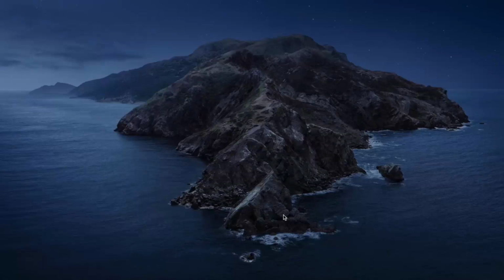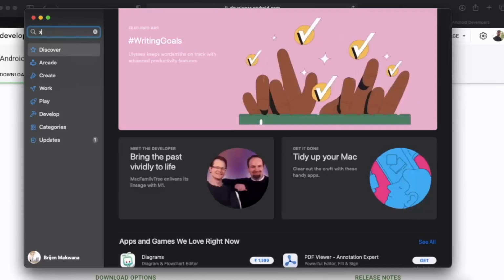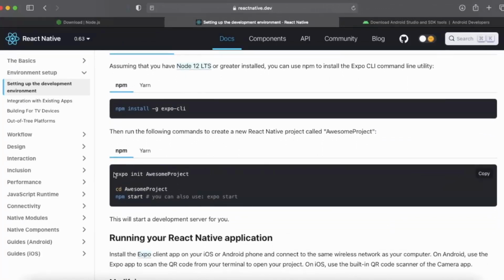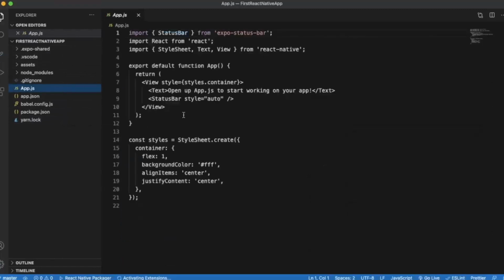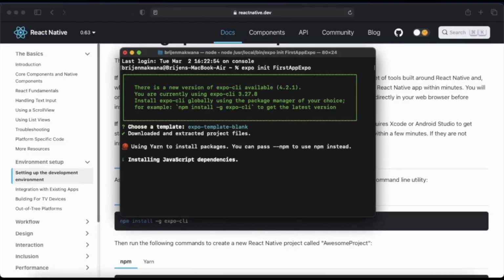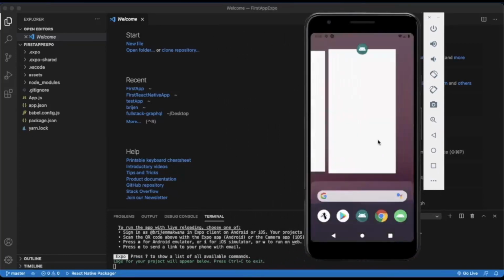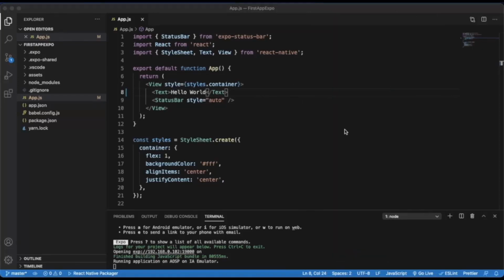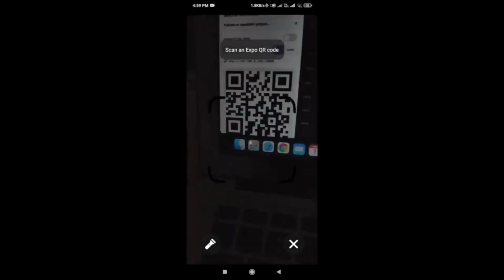How To Install and Setup React Native on Mac | React Native Environment Setup for MacOS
In this tutorial, we will guide you through the steps to set up a React Native development environment on a Mac computer. React Native is a popular framework for building mobile applications for both iOS and Android platforms using the JavaScript programming language.

We will cover the installation of required software including Node.js, the React Native CLI, Xcode, and Android Studio. We will also walk you through the configuration of the Android emulator and iOS simulator for testing your applications.

By the end of this tutorial, you will have a fully functioning React Native development environment on your Mac, ready to build and test your mobile applications. So, whether you're an experienced developer or just starting with React Native, follow along and let's get started!